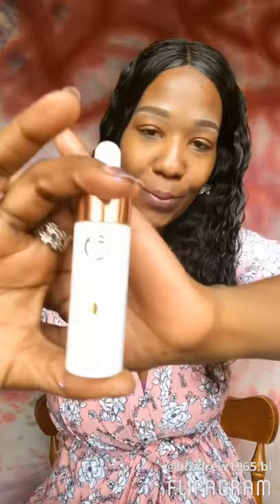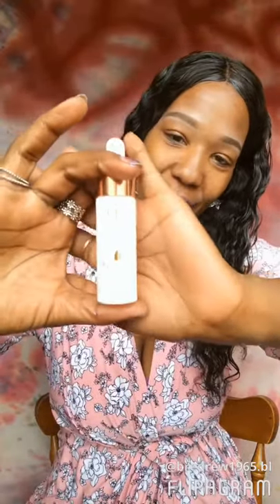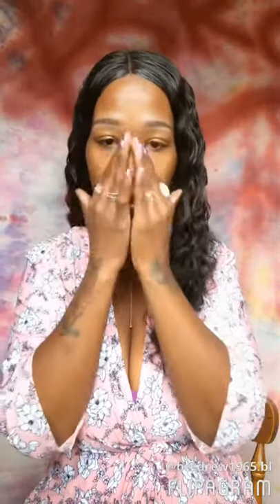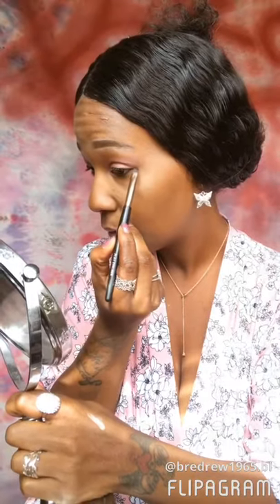Brandy Boone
Highlight blending